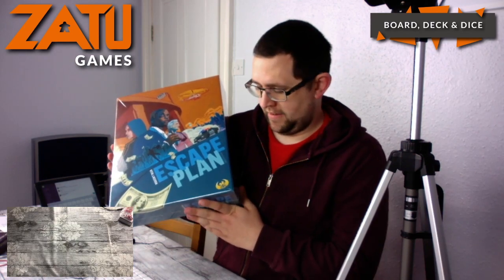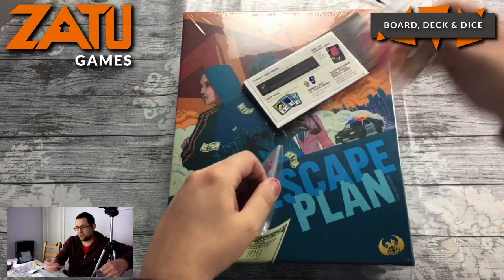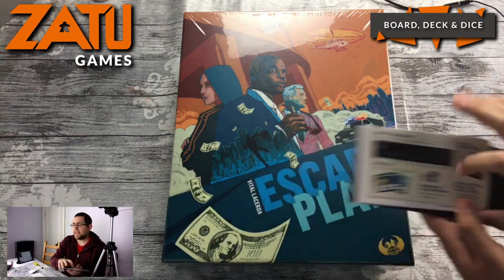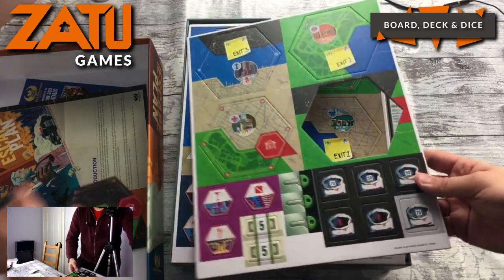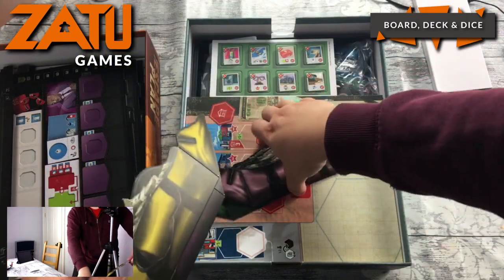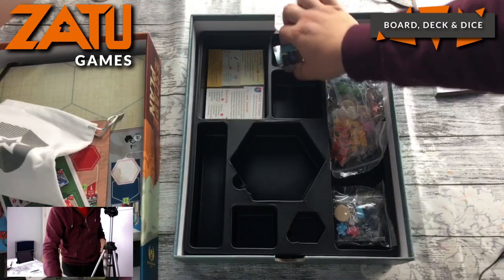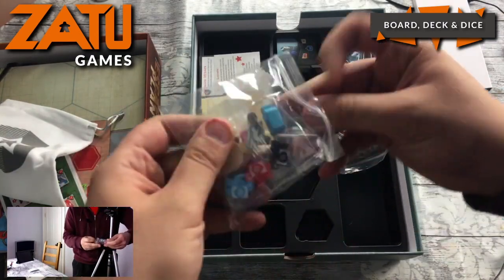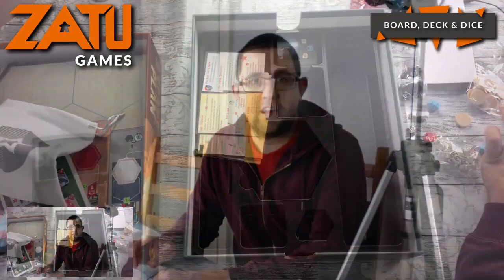Escape Plan Unboxing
Escape Plan is the brand-new game from designer Vital Lacerda, published by Eagle-Gryphon Games via Kickstarter!

In the game, players take on the roles of thieves who have just pulled off a successful bank heist. From the publisher:

"Most of the cash has been hidden away, and the rest has been invested in businesses throughout the city. Everything is going according to plan until the police get a breakthrough in their investigation. Accusations are made, fingers are pointed, and after a heated argument, you decide to go your separate ways.
Chaos ensues as the SWAT team is called in and start to close off the city’s exits. Your only choice now is to escape the city before it is completely locked down."

Watch as Nick opens up the MASSIVE Escape Plan box and takes you through the various components.

The Kickstarter Edition of Escape Plan is available right now at Zatu Games

Nick can also be found on the Board, Deck & Dice YouTube Channel